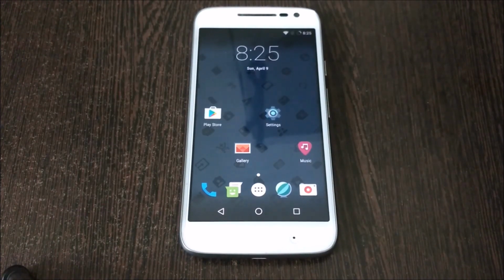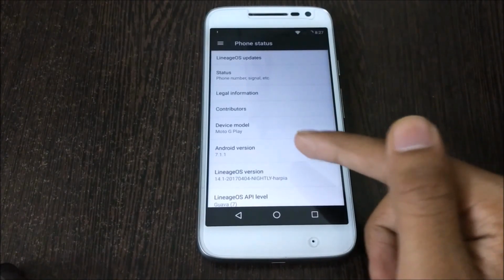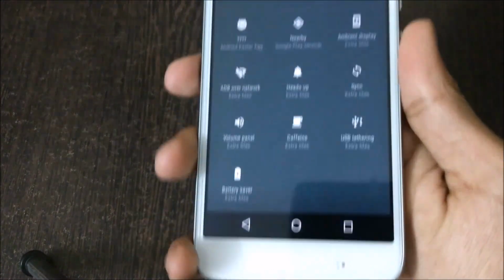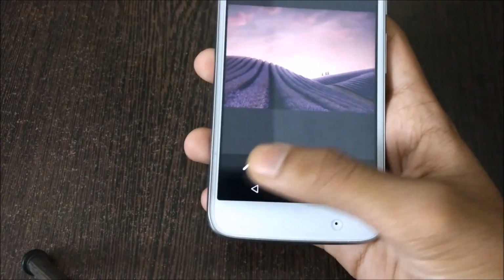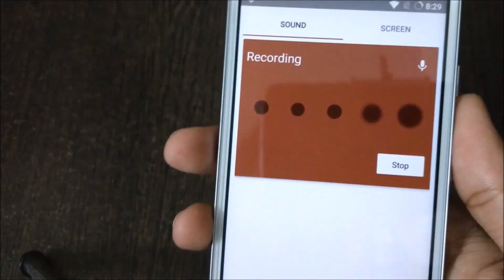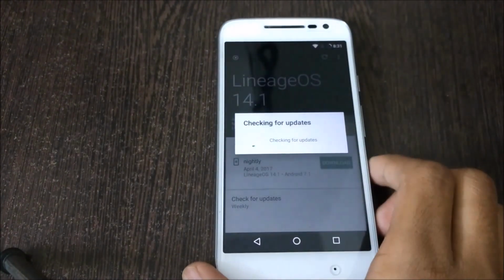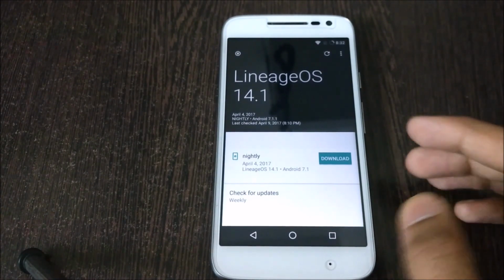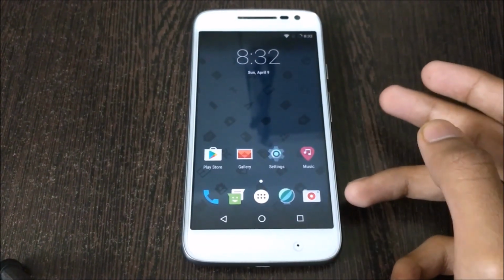Lineage OS Update: Latest New Features!!!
Lineage OS Gets New Update with Latest New Features!!